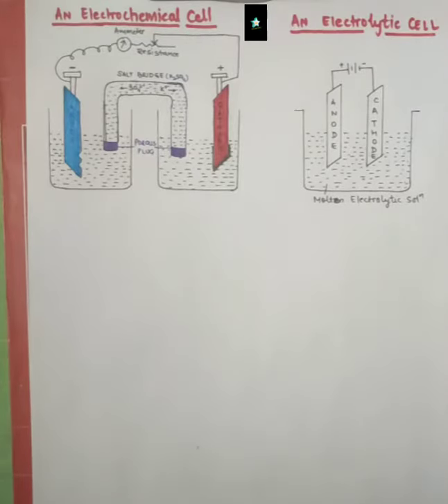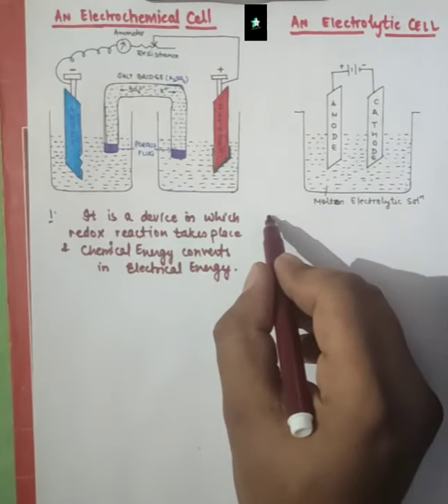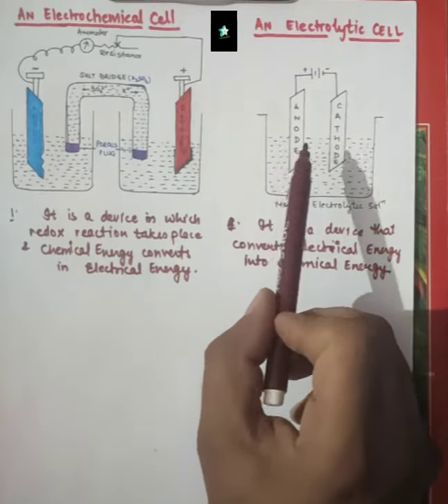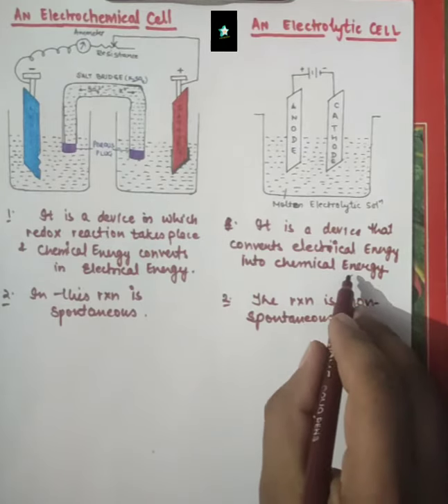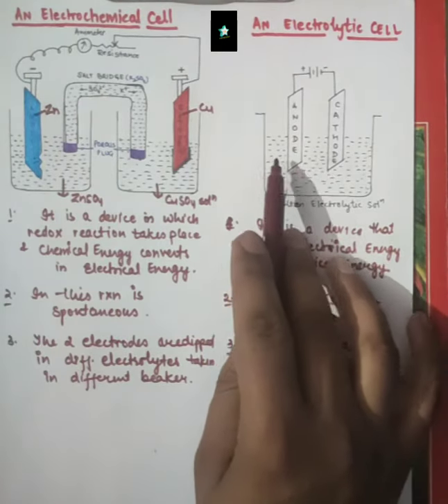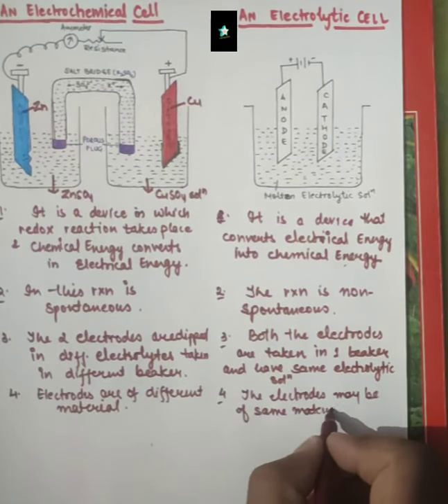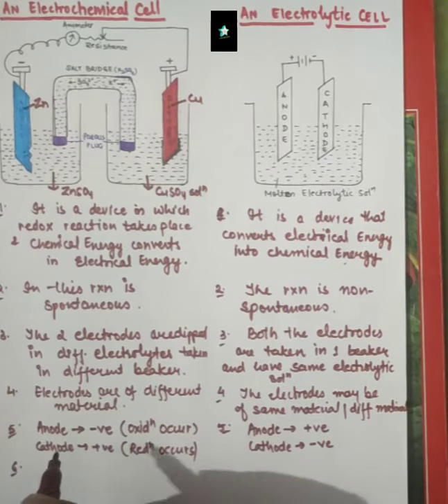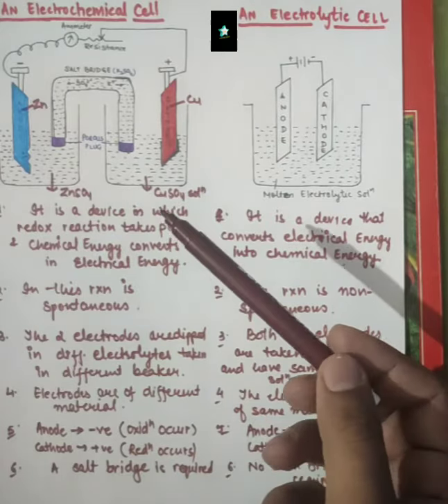Electrochemical Cell vs Electrolytic Cell || Electrochemistry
This video is on the differences between Electrochemical cell and electrolytic cell . In this video digramatically every point is tried to clear the concept.